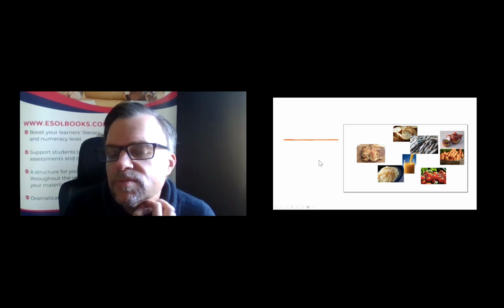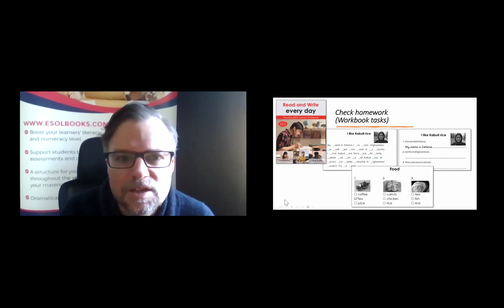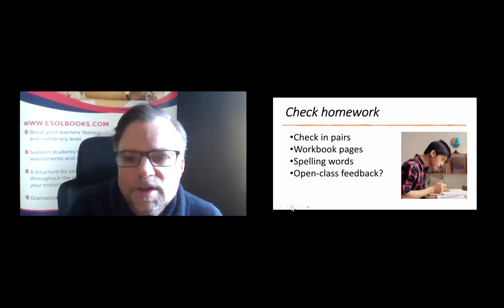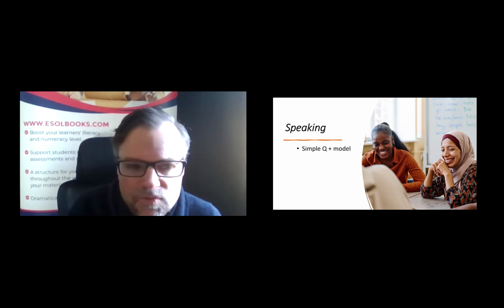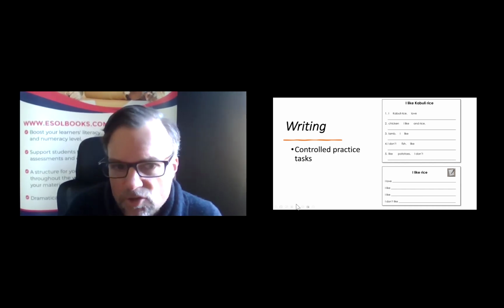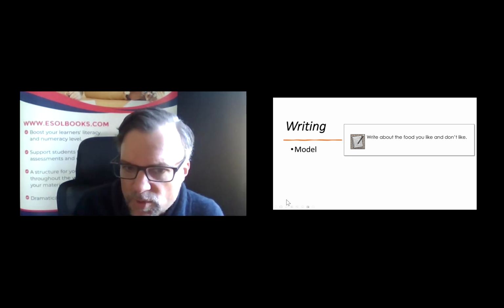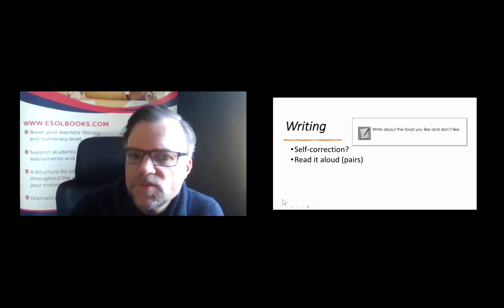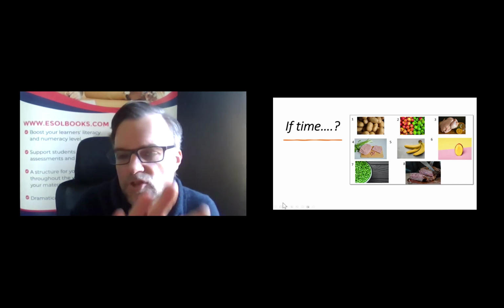How I use the Read and Write every day Student's Book Day 2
In day 2 the main aims are:
- Reading revision.
- Vocab revision through 'Kim's game.'
- Writing

Writing is key to day 2. Watch to find out how I stage the lesson to support the learners through some meaningful practice and development of this vital but difficult-to-teach skill.